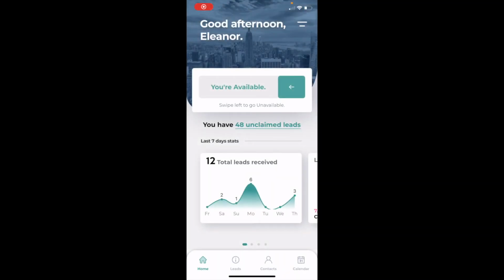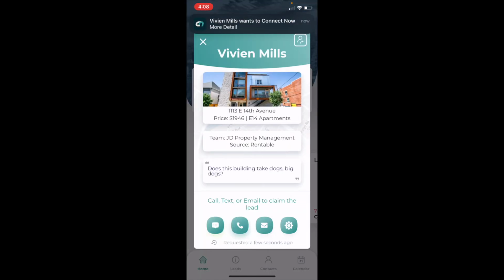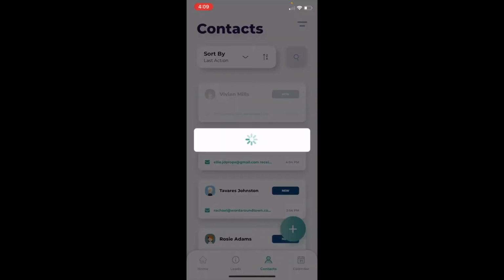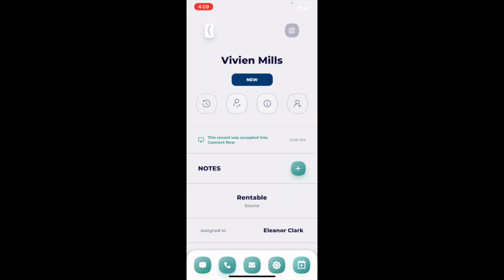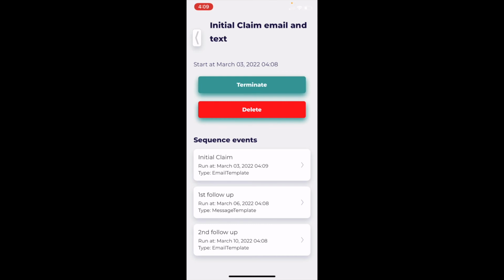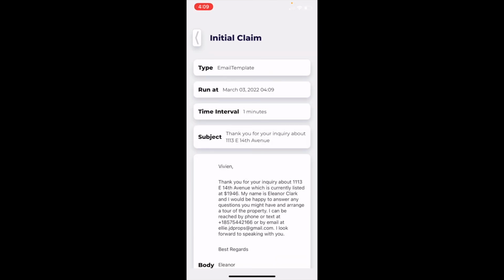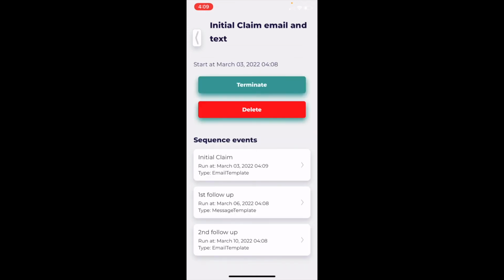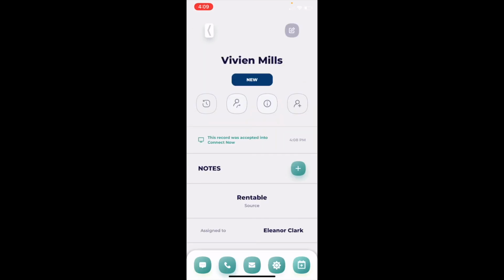Using Sequences in the Connect Now mobile app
How to use a sequence when claiming a lead in the Connect Now mobile app